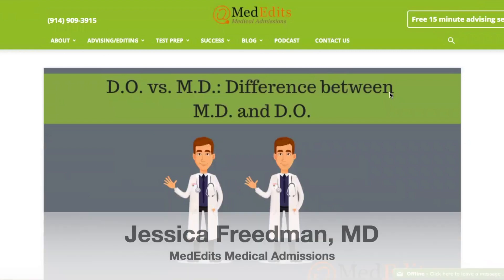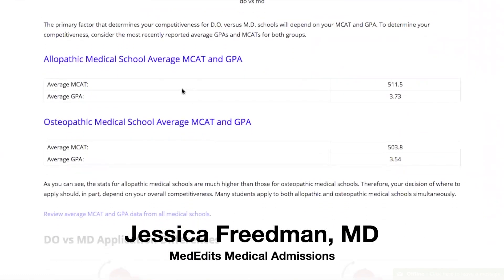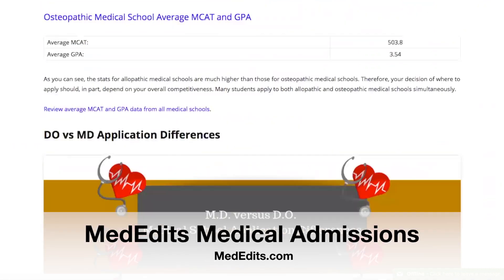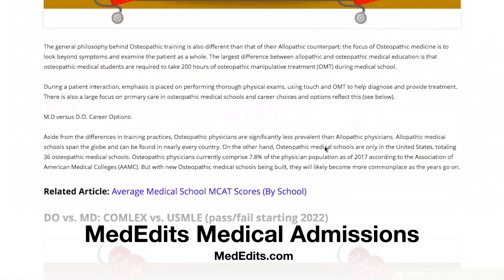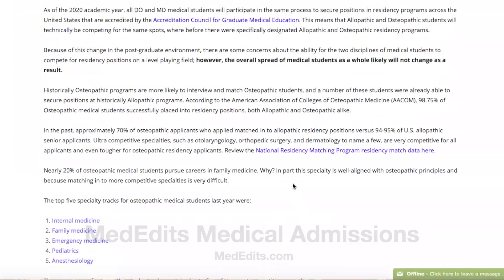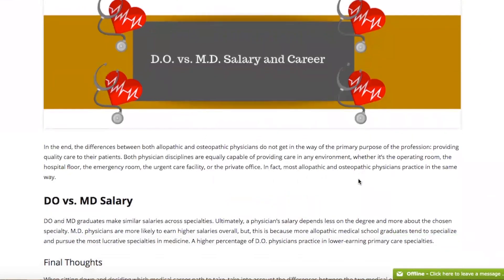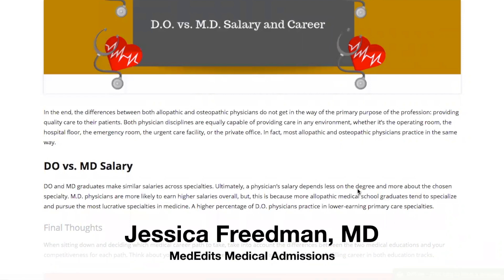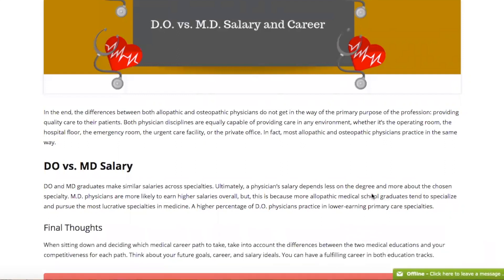DO vs MD: Which is Better and The Biggest Differences | MedEdits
DO vs MD: Which is Better and The Biggest Differences

If you are reading this article you likely have a few questions in mind:
What kind of medicine does a DO practice?
Is it less competitive to get in to a DO vs. MD program?
Will my education be different as a DO?
Will my residency training and career options be limited as a DO?

For those interested in becoming a physician, there are two different paths that you can take: training and a career as an Allopathic physician (M.D.) or training and a career as an Osteopathic physician (D.O). Generally speaking, M.D. trained physicians are more prevalent in modern medicine, but D.O. trained physicians are becoming more commonplace, with new Osteopathic medical schools cropping up across the United States. Having worked with both DO and MD physicians, I can tell you there is little differentiation when it comes to medical practice in the “real world” between the two!
But when determining what path to take in your medical training, it’s worth exploring: what is the difference between M.D. and D.O. educated physicians?

What is a DO vs MD?

Doctor of Osteopathic Medicine (DO)
D.O. stands for Doctor of Osteopathic Medicine. You can only earn this degree from osteopathic medical schools in the United States. Therefore, if you see D.O. after a doctor’s name, it means they graduated from an osteopathic medical school. Osteopathic medical schools are accredited by The Commission on Osteopathic College Accreditation of the American Osteopathic Association.

Doctor of Medicine (MD)
M.D. stands for Doctor of Medicine and is the degree offered by all allopathic medical schools. Allopathic medical schools are accredited by the Liaison Committee on Medical Education of the Association of American Medical Colleges.
Now let’s look at some basic comparisons between DO and MD which are discussed further in the article: